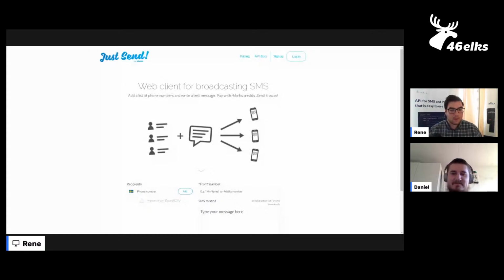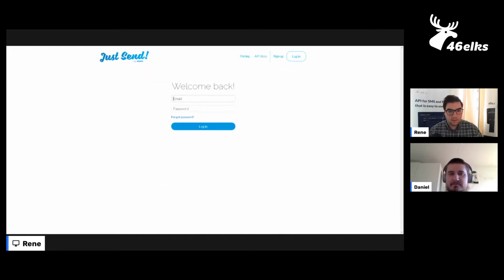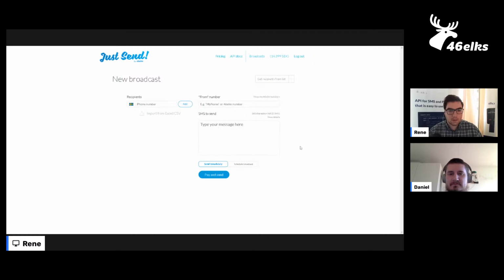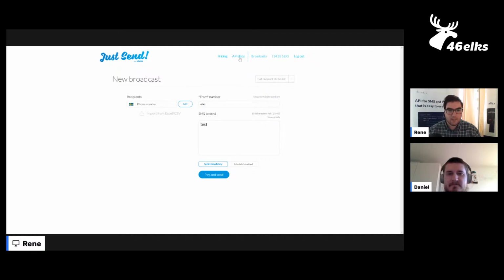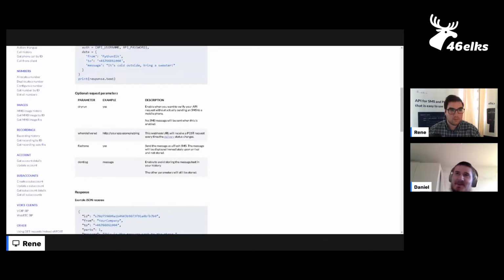🦌 46elks tech talk #10| "How to Send SMS with a web client ?"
We like to talk about our API service, but do you know that we have a service within 46elks that allows you to broadcast SMS in a couple of clicks?
👇Introducing👇
We will show you how to use it and test it out!
Make sure to join us with questions and comments.
Please join us on this livestream!

Cool!
Well..